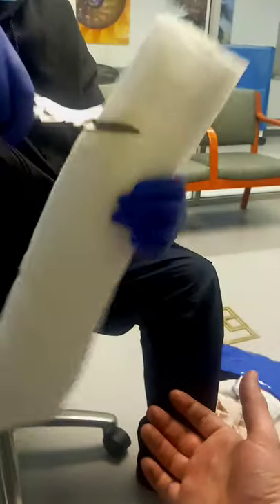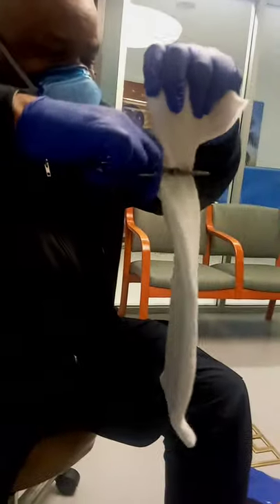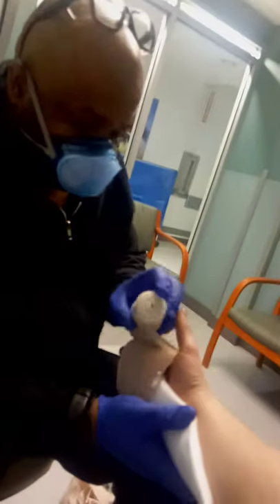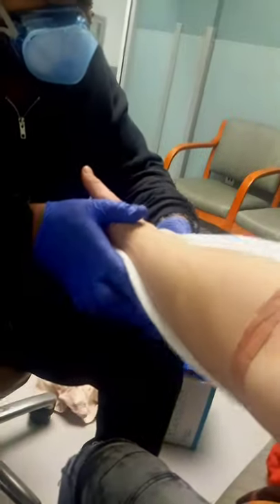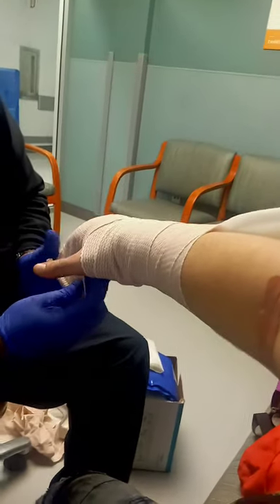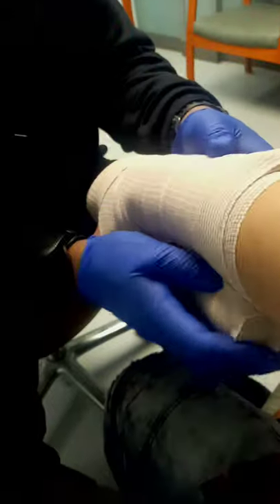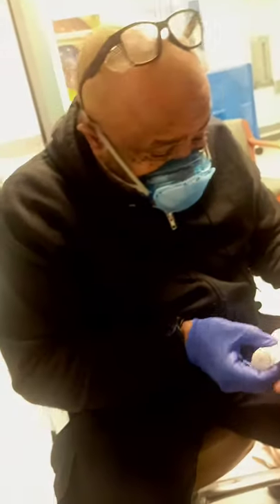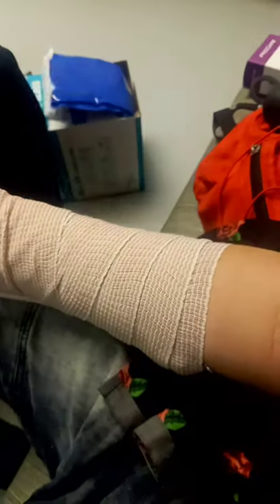Boxers Fracture Splint Demo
Centinela Hospital Medical Center.
thanks to all these hard-working people for their service